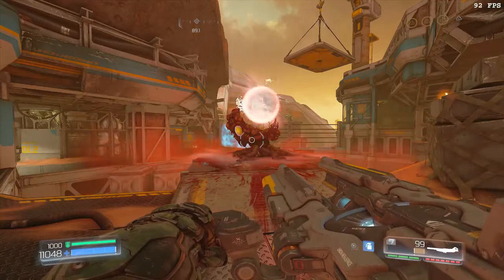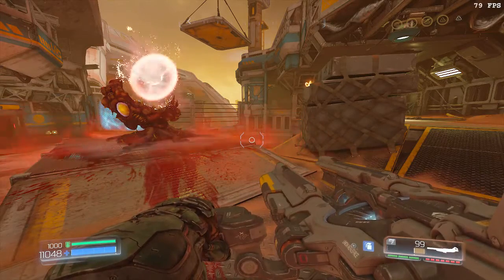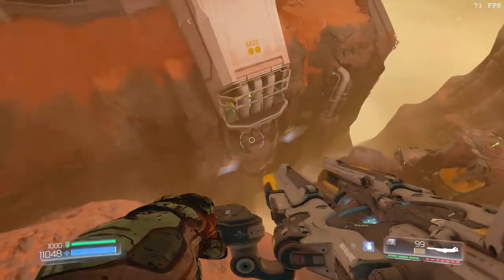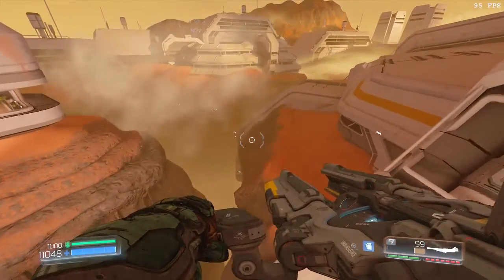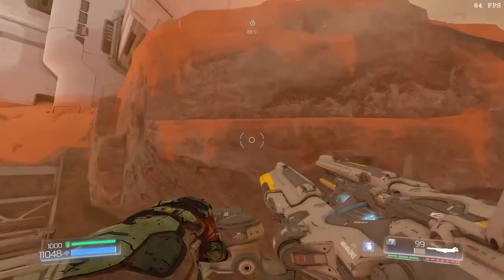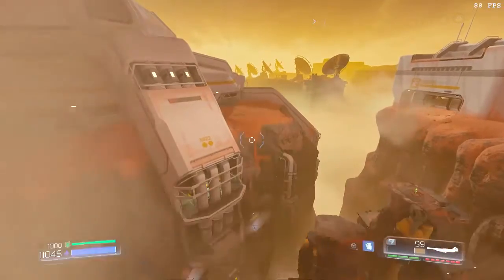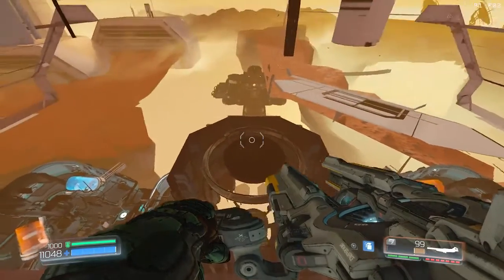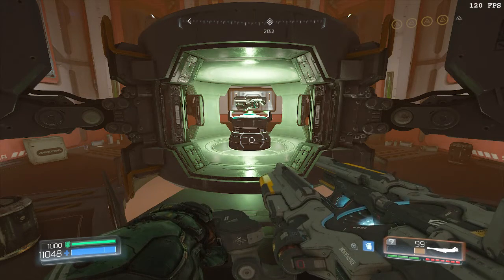DOOM - A Brighter Tomorrow Skip [COMMENTARY]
Shortcut to the BFG? Hell yeah!